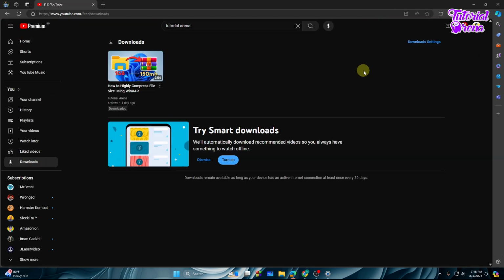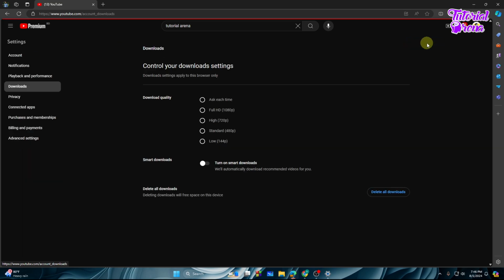How to View Downloaded Videos on Youtube in Laptop & PC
Hey Everyone, Welcome to Tutorial Arena! In this video, I'm going to Show you how to view downloaded videos on youtube in laptop & pc.